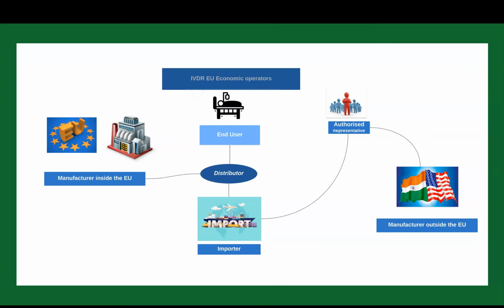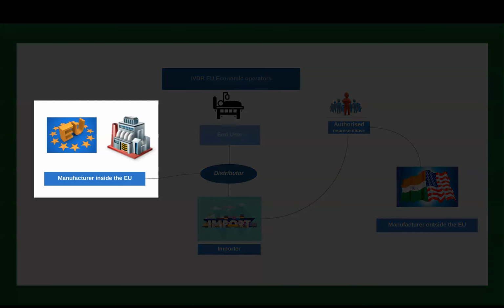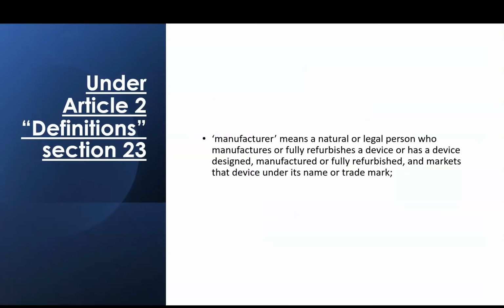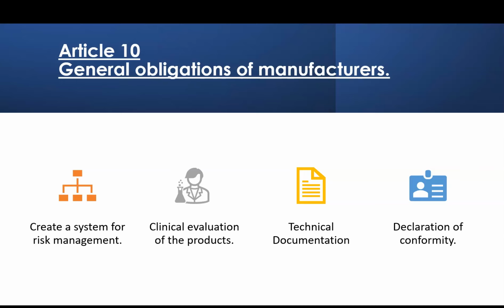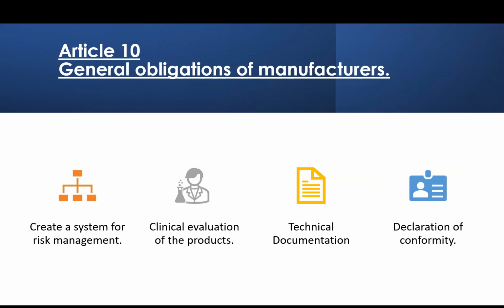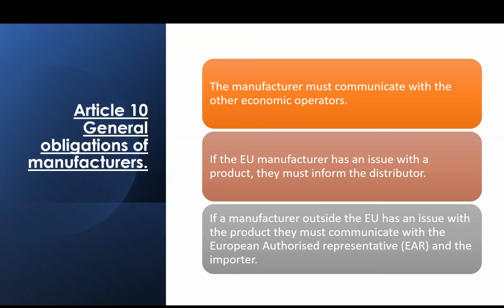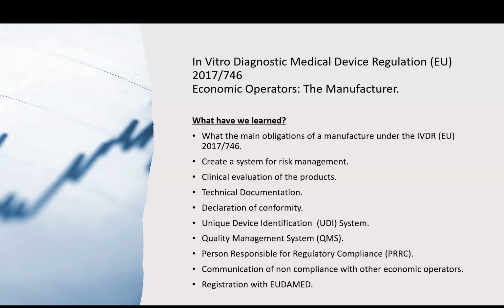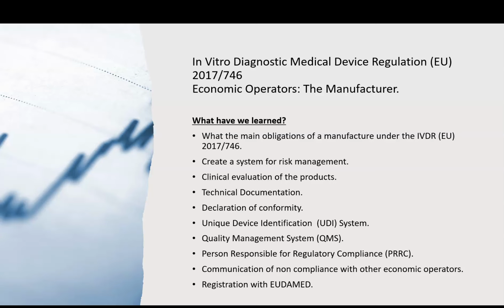Economic Operator The Manufacturer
Understand the definition of the manufacturer.
Understand the obligations of the manufacturer.